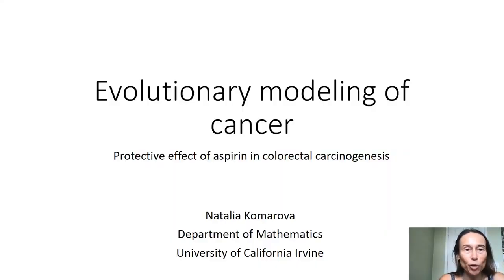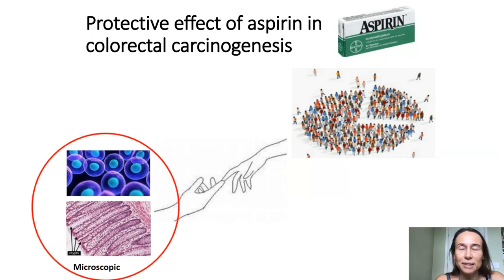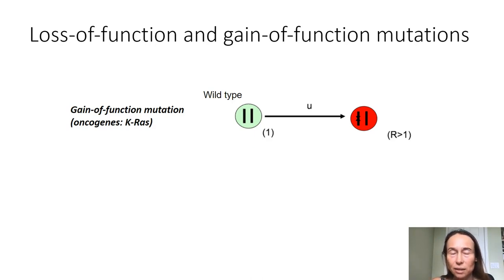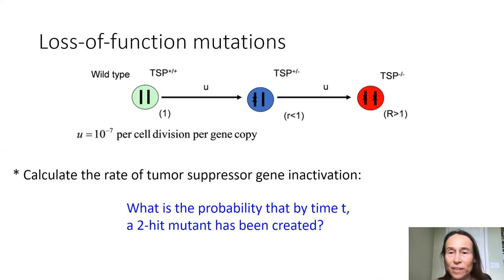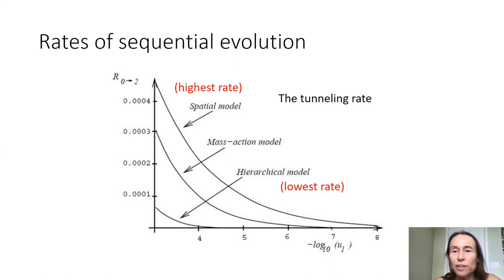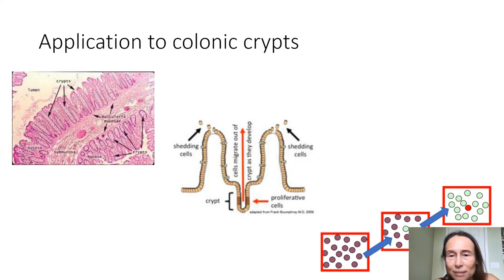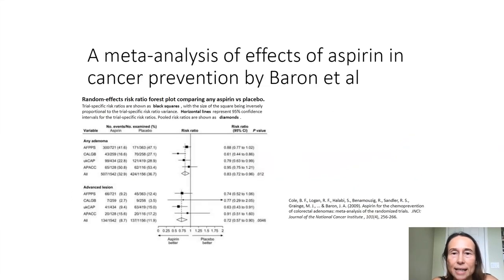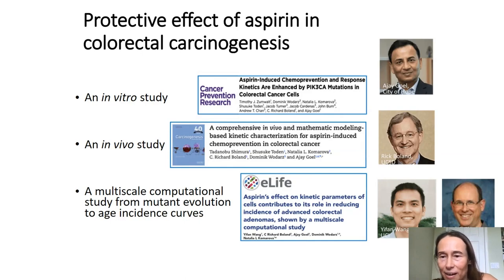Evolutionary Modeling of Cancer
Presented By: Natalia Komarova, PhD

Speaker Biography: Natalia Komarova earned her PhD in Applied Mathematics from the University of Arizona. After being a member at the Institute of Advanced Study in Princeton, she became an Assistant Professor of Mathematics at Rutgers University...

Webinar: Evolutionary Modeling of Cancer

Webinar Abstract: Mathematical methods can be used to study evolutionary processes associated with carcinogenesis. Selection, mutation, and drift all play a role in cancer dynamics and cancer treatment. I will present two very general types of evolutionary patterns that occur in the context of many cancers: loss-of-function and gain-of-function mutations...

Earn PACE Credits:
1. Make sure you’re a registered member of Labroots
2. Watch the webinar on YouTube or on the Labroots